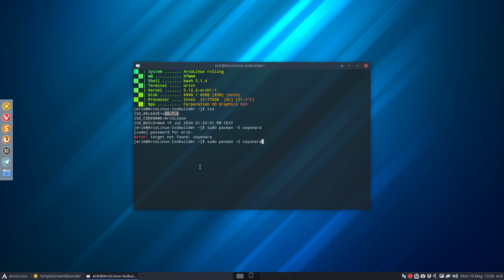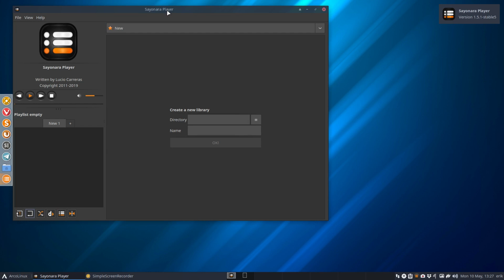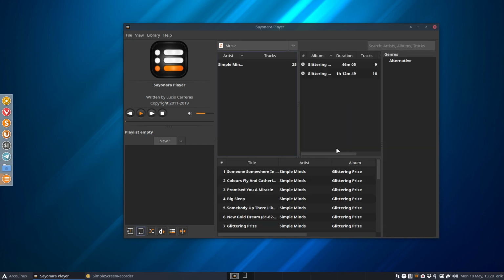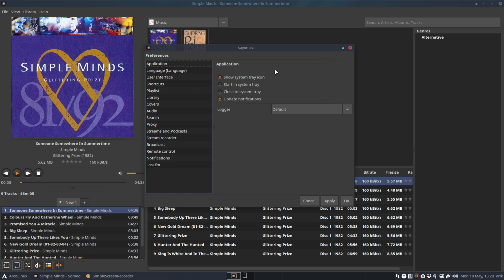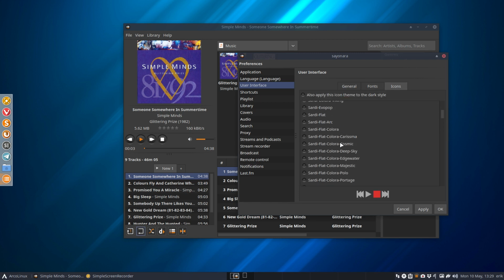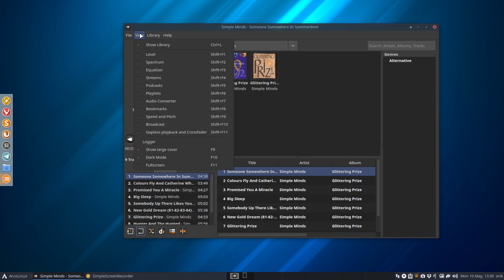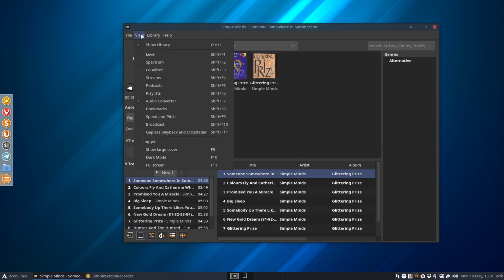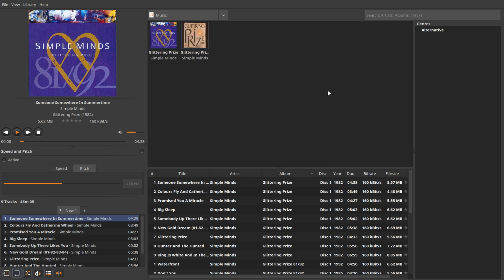ArcoLinux : 2002 Sayonara player has been added to our ArcoLinux Repo